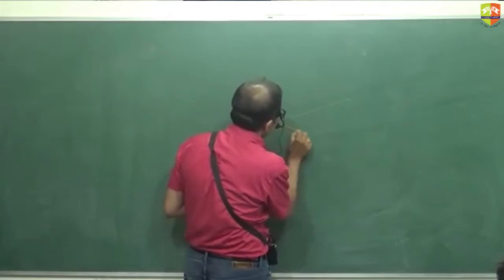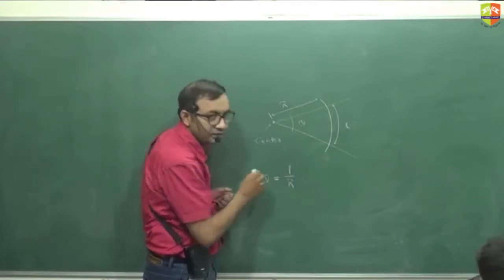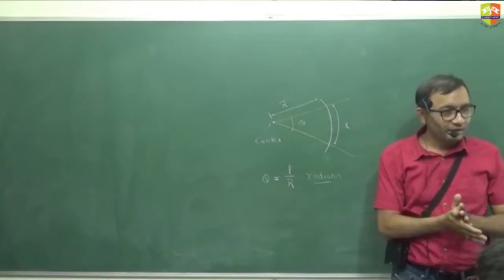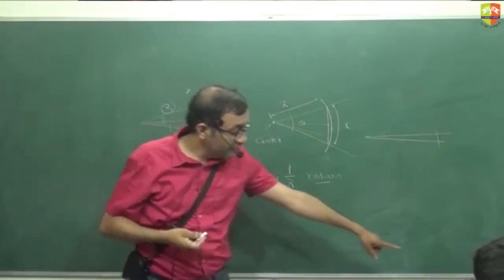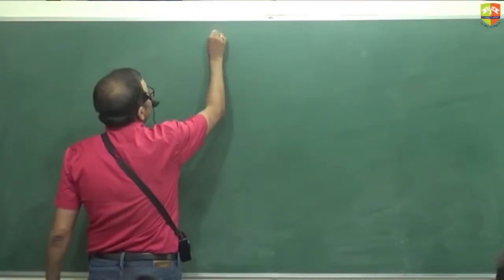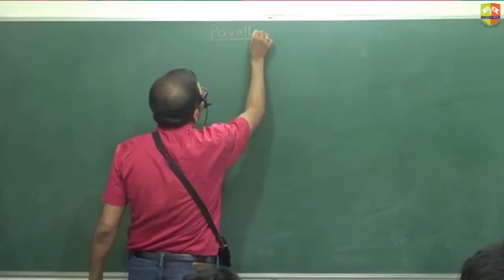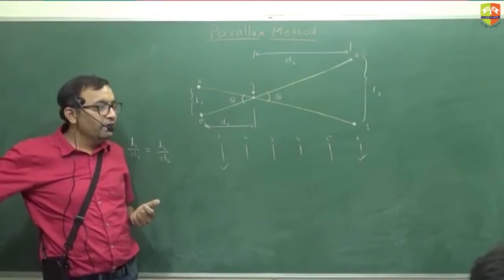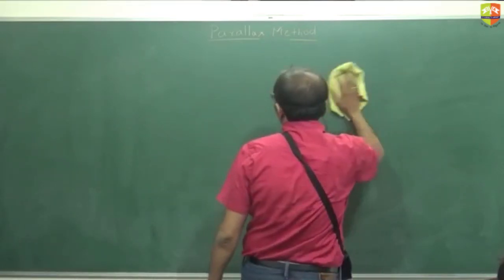Units and Dimensions 1